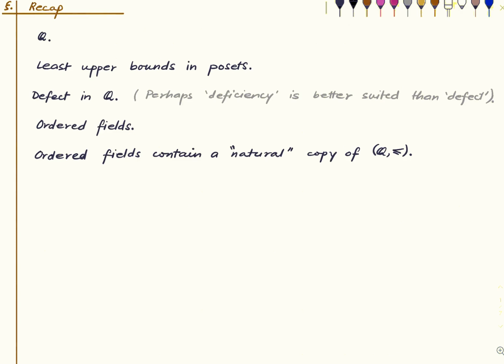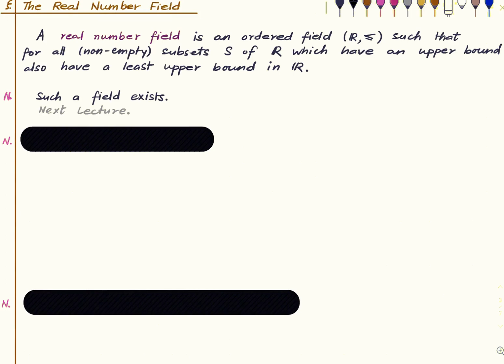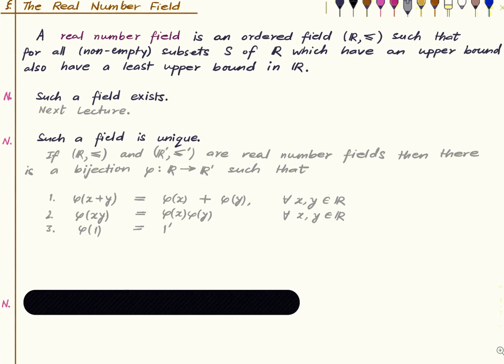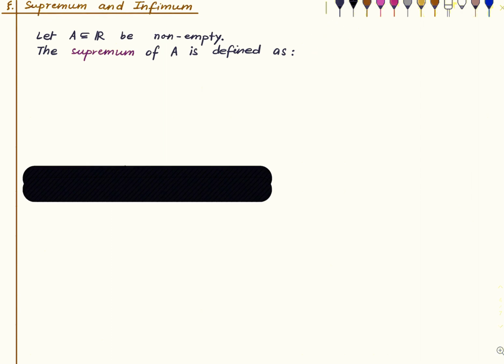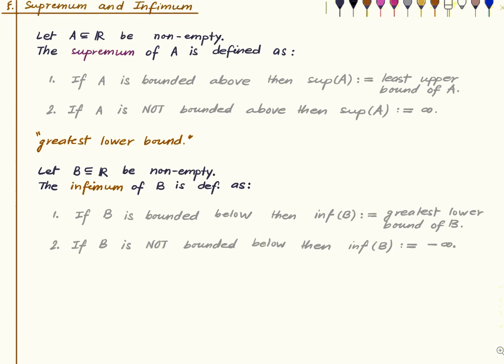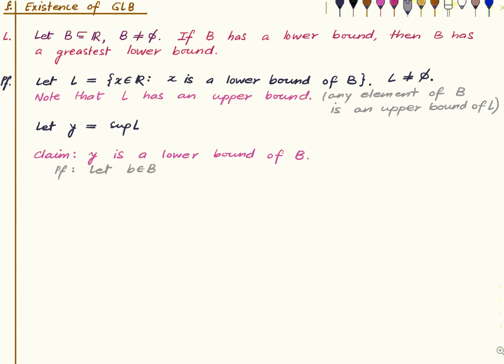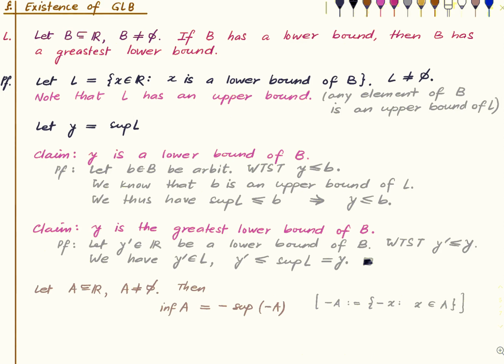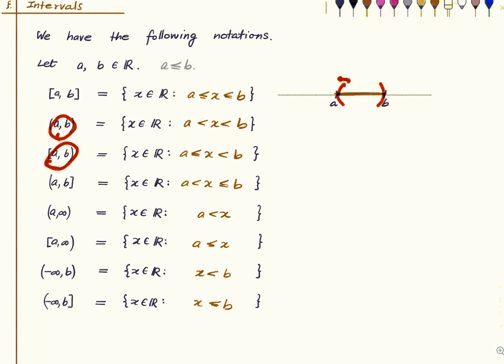[Light] Real Analysis Lecture 1.6 The Real Number Field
00:00 Recap
01:22 Problems
01:28 The Real Number Field
08:32 Supremum an Infimum
12:23 Existence of GLB
18:50 Some Notations

Namrata Khetan
Hersh

Swati Gupta